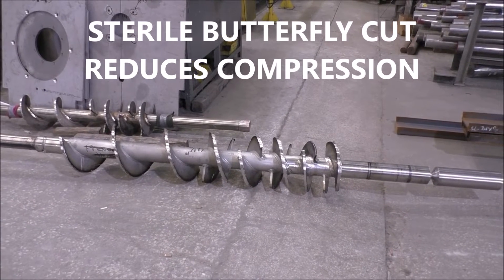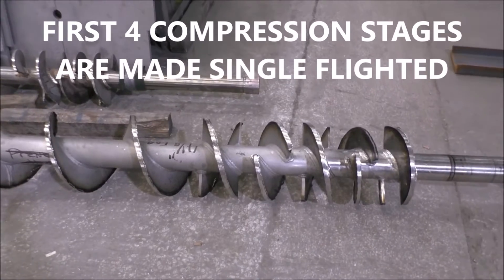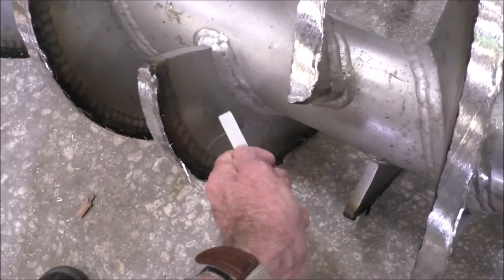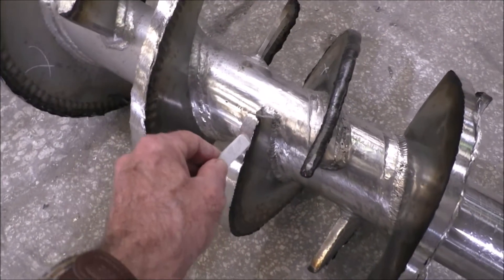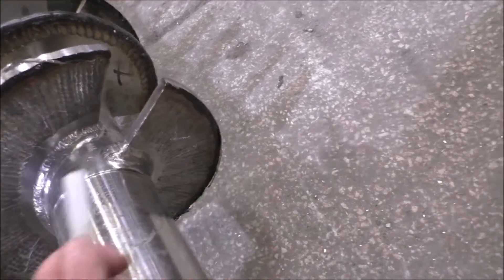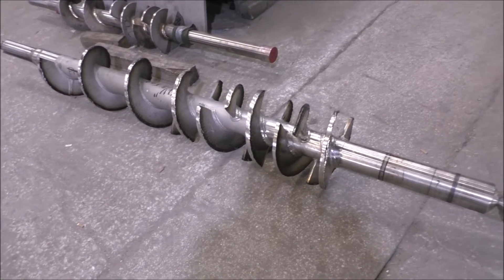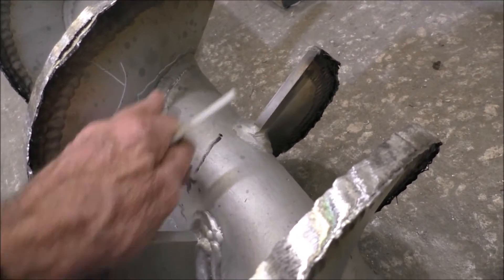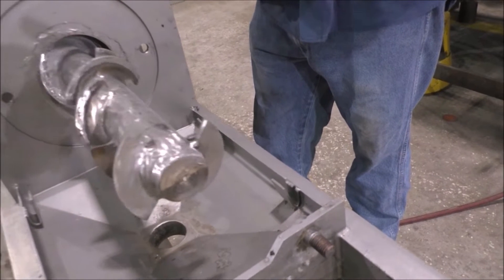STERILE BUTTERFLY CUT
REDUCE COMPRESSION AND ELIMINATE JAMMING IN A SCREW PRESS WITH THIS MODIFICATION